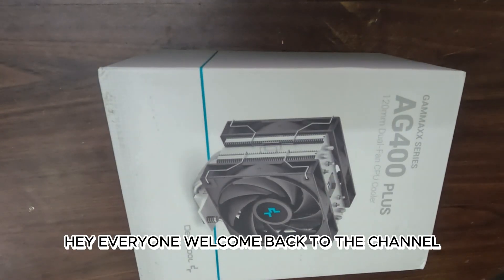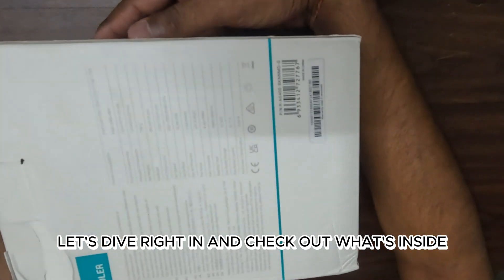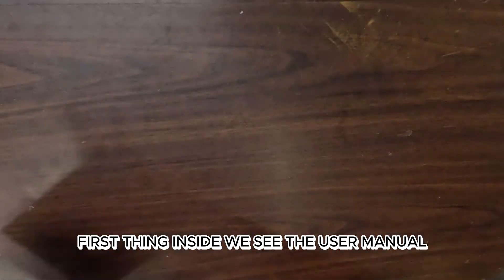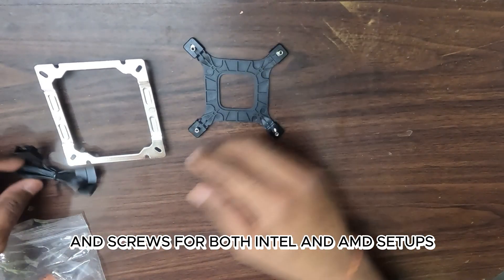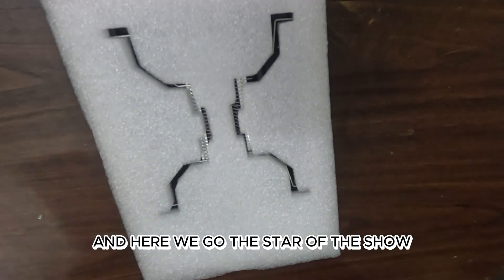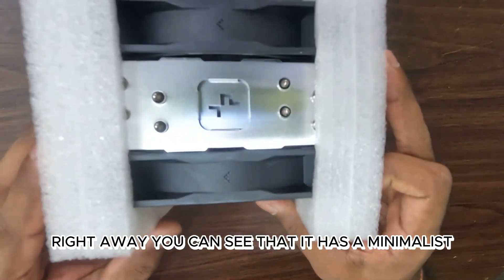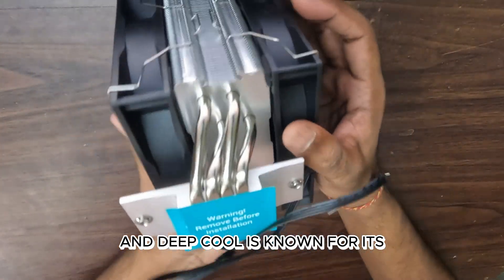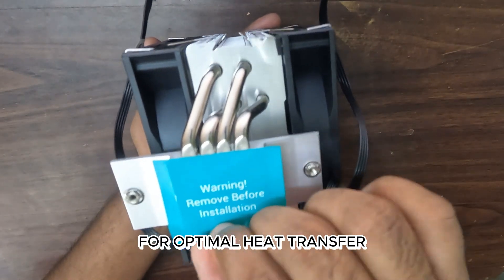Unboxing Deepcool Gammaxx AG400 Plus CPU Tower Cooler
Unboxing the Deepcool AG400 Plus Cooler for my Ryzen 5600X build! In this video, I take you through everything you get with the AG400 Plus, its features, and why it's a great option for mid-range processors. Whether you're building a new PC or looking to upgrade your cooling solution, this unboxing and review will help you decide if the AG400 Plus is the right cooler for you.

Timestamps:
0:00 - Introduction
0:20 - Unboxing the Deepcool AG400 Plus
0:45 - Key Features and Specs
1:30 - Hands-On Look
2:30 - Closing Thoughts